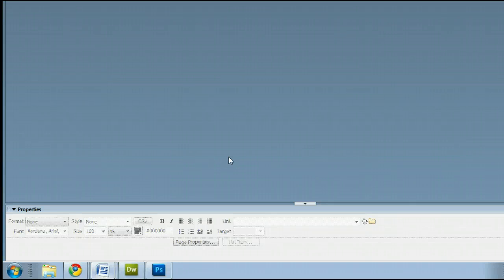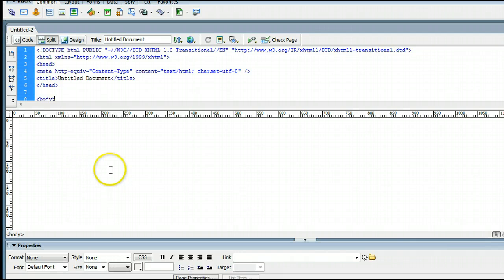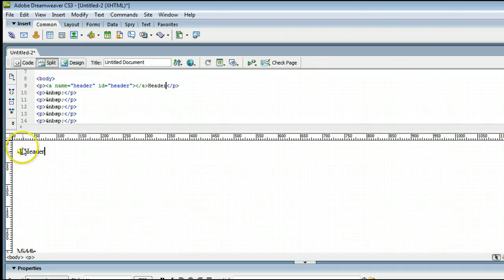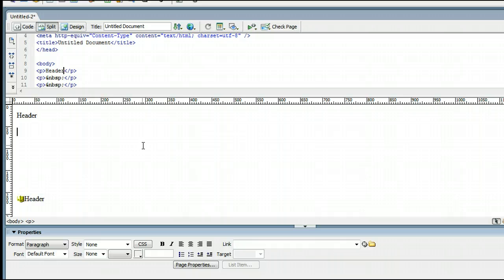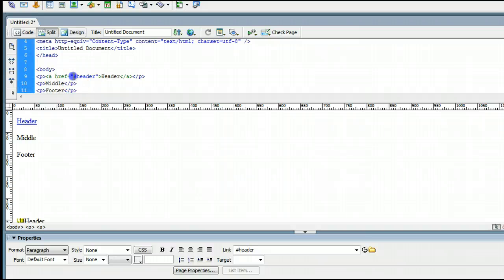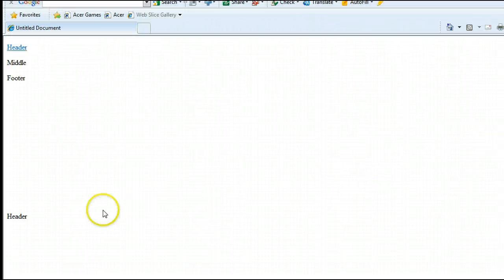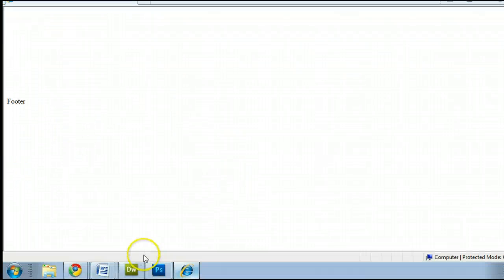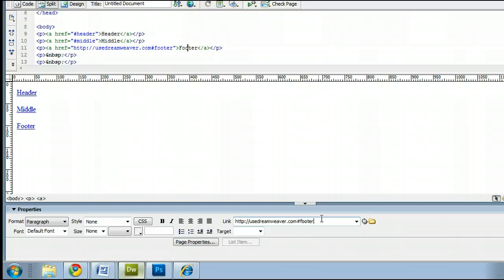How To Insert and Link To Anchor Links Using Dreamweaver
How To Insert and Link To Anchor Links Using Dreamweaver CS3